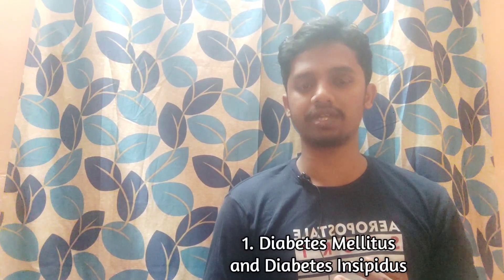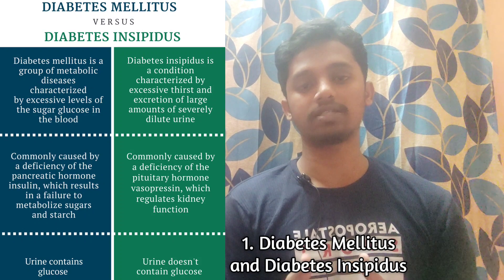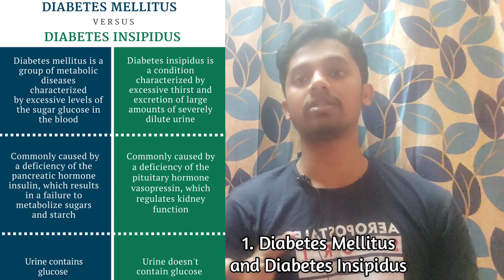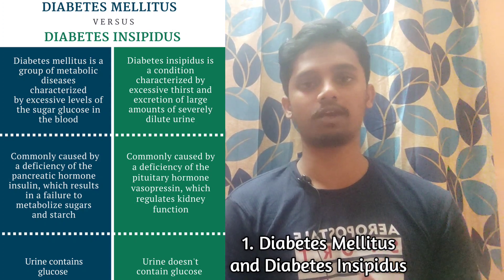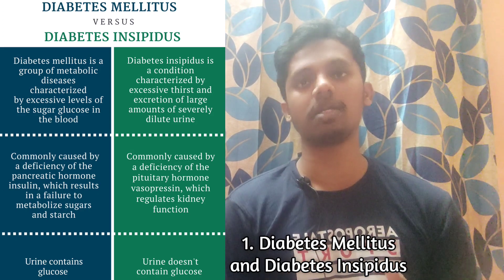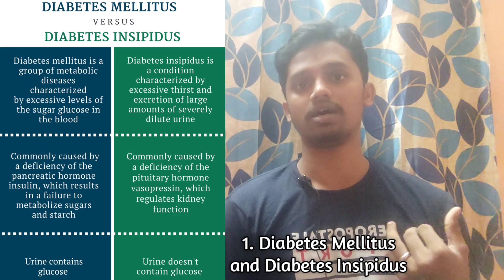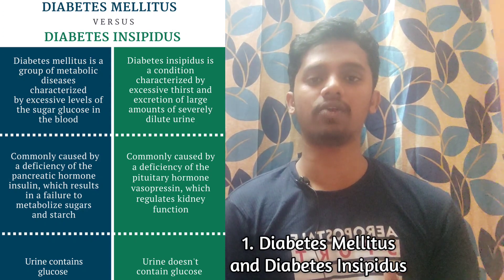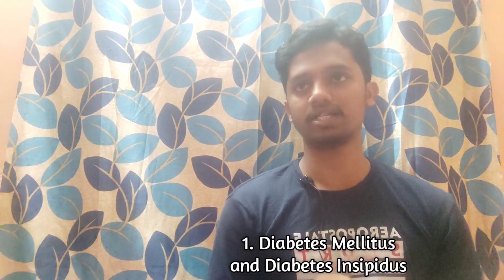#65 Diabetes Mellitus and Diabetes Insipidus Difference | Beta Lactamase Inhibitors in Tamil